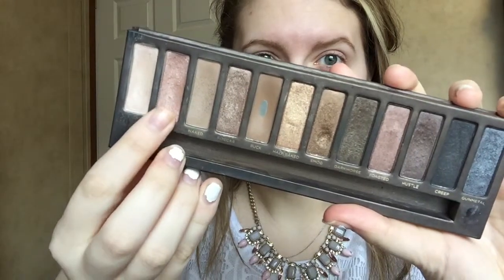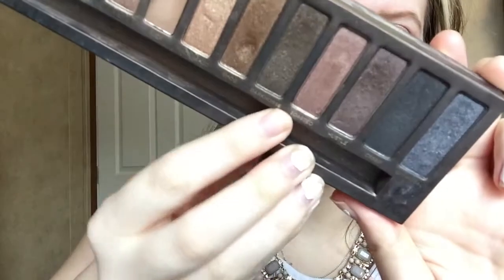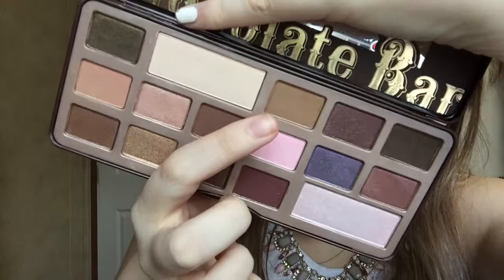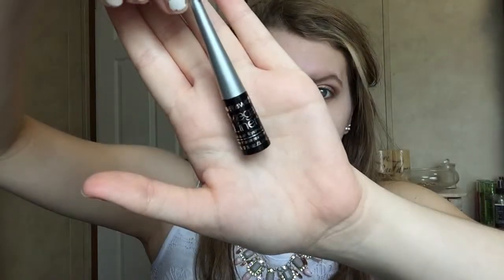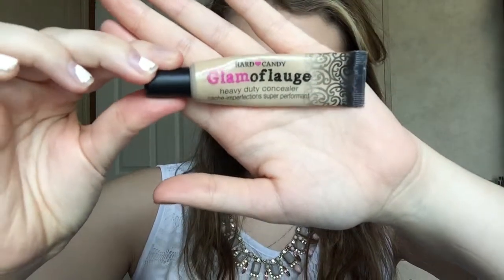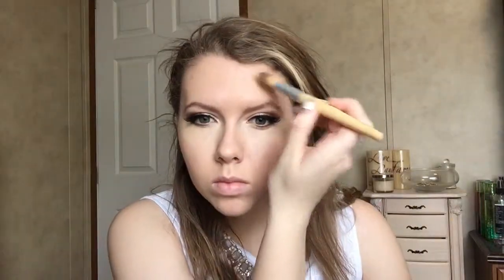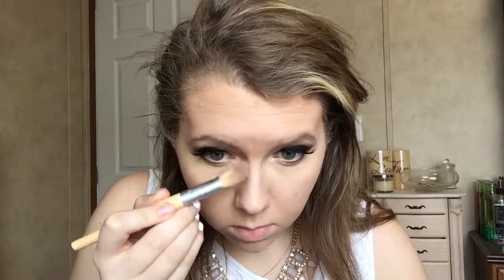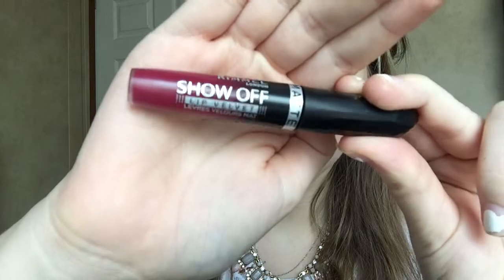Valentine's Day | Sweethearts Makeup | Complete Look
Todays video is going to be makeup look number one for this whole Valentine's Day series. It is a more flirty and shimmery neutral type of eye look with a brighter berry toned lip.